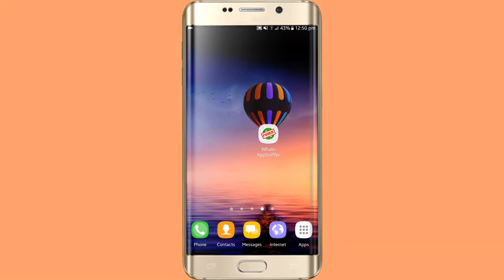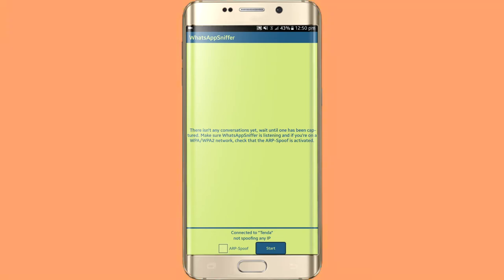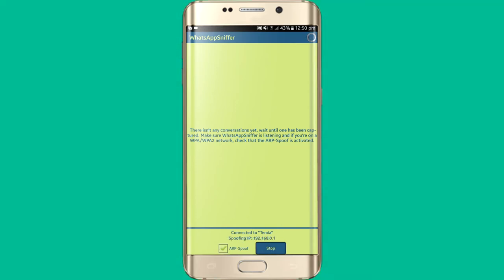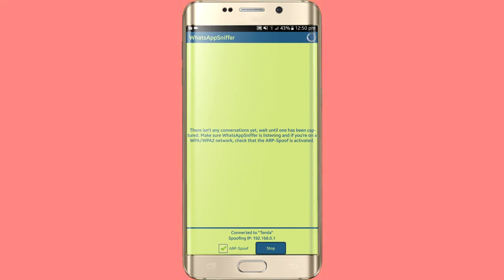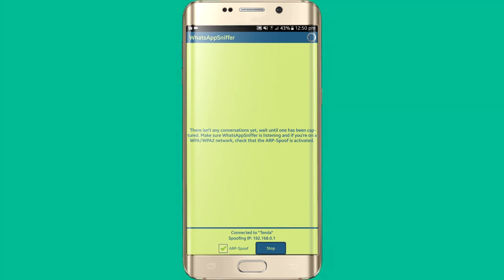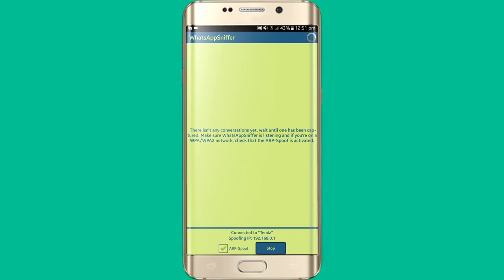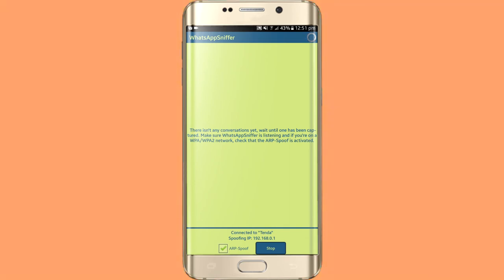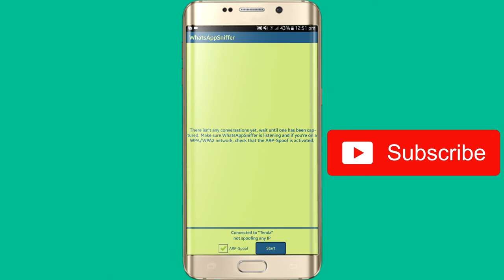How To Hack Whatsapp Chat Without Bar Code Scanning || 2018 New Method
How To Hack Whatsapp Chat  Withour Bar Code Scanning || 2018 New Method

4:Snapchat :tayyabhash2